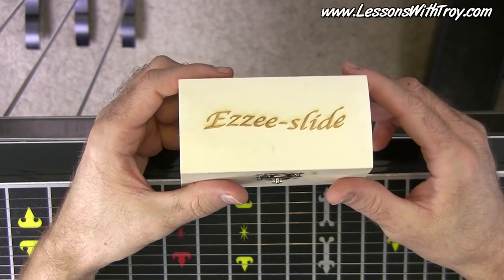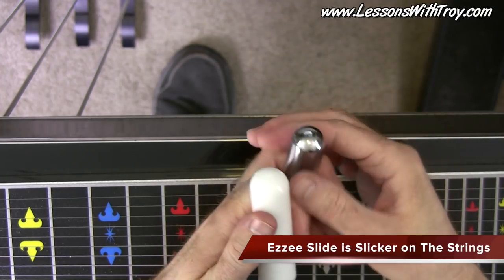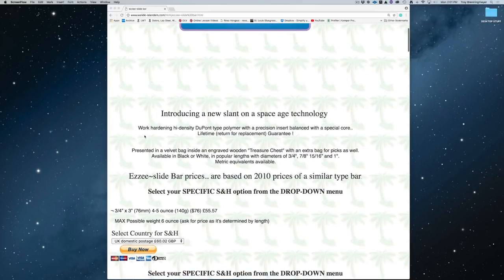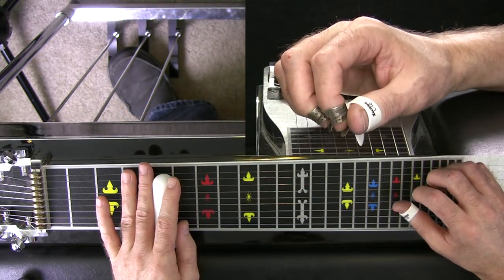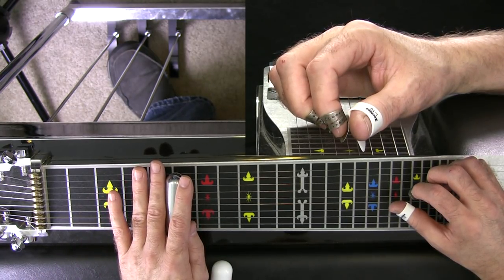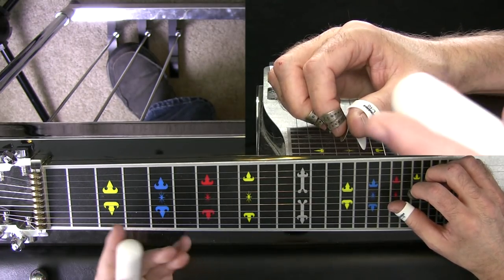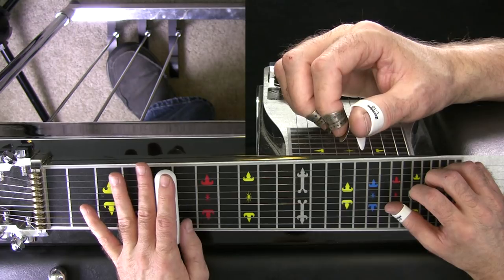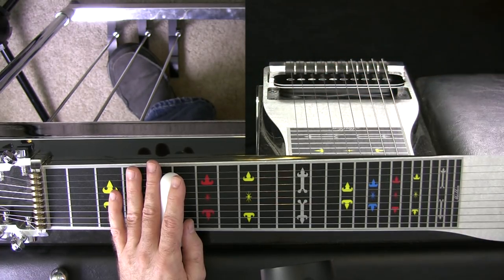Ezzee Slide - Steel Guitar Bar (Slide) - Gear Review